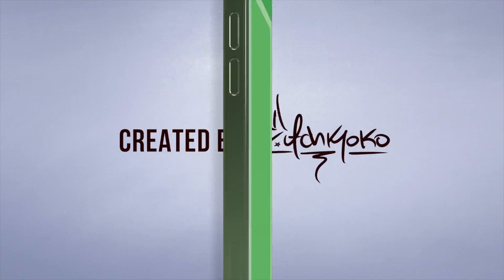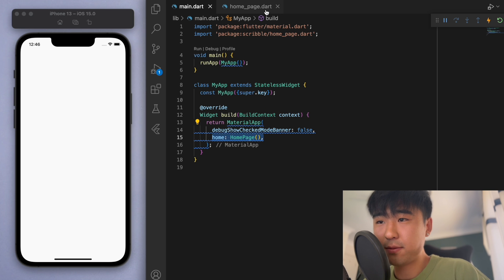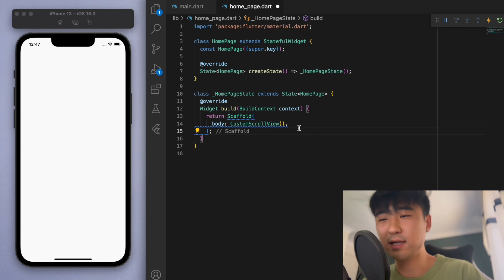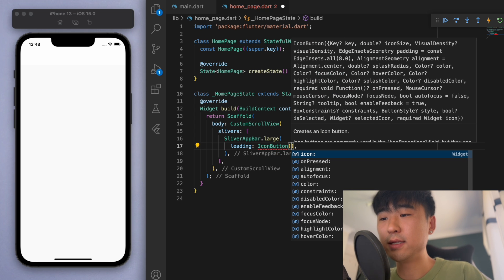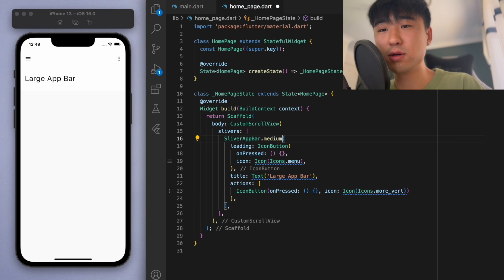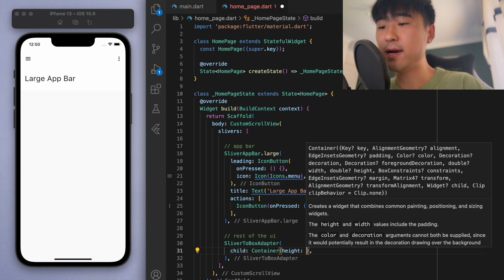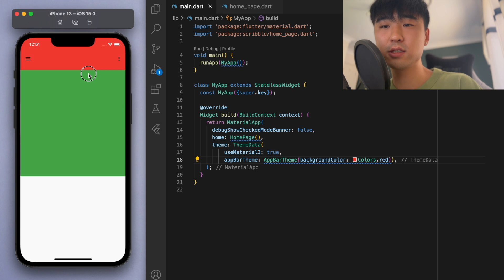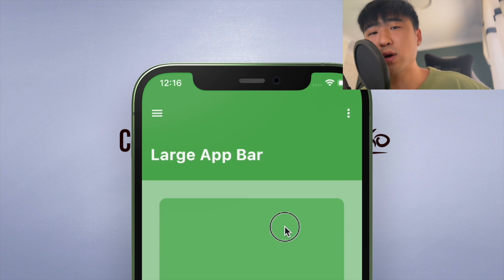📱 Medium & Large APPBAR • Flutter Tutorial ♥